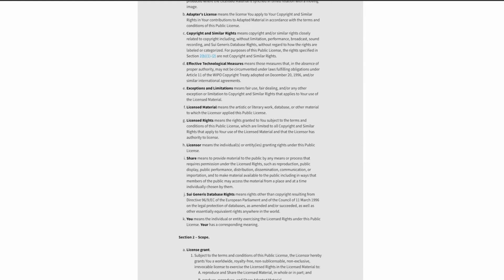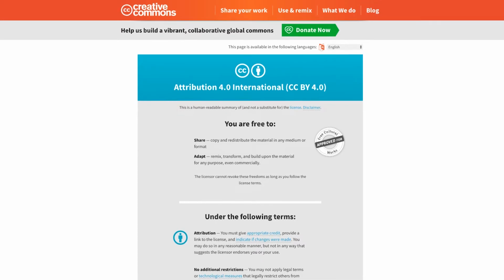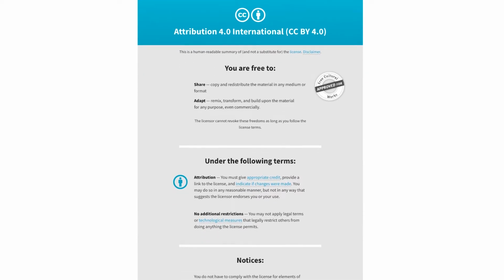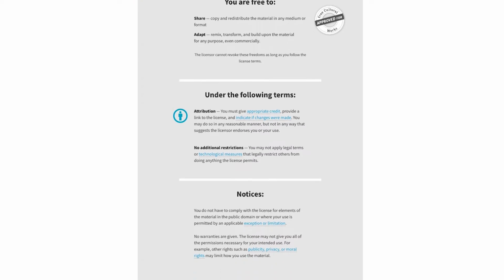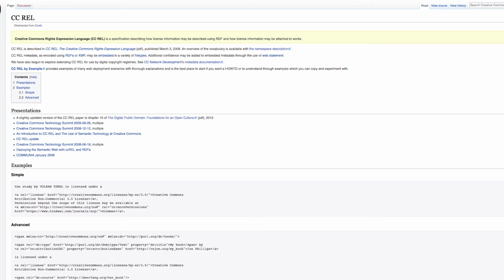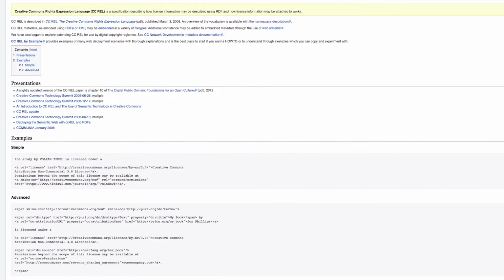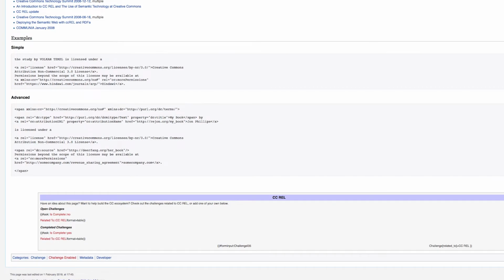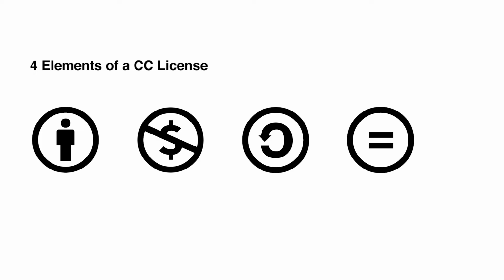CC: Creative Commons Licenses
This Video is a derivative of the January 2020 Creative Commons Certificate Course by Creative Commons, licensed CC BY 4.0. Andrew Cambron adapted content from the Creative Commons Certificate Course Unit 3 on the anatomy of creative commons licenses; reworking/remixing the content into this video.

Images
Additional Images provided by Pixabay attribution free licensing.